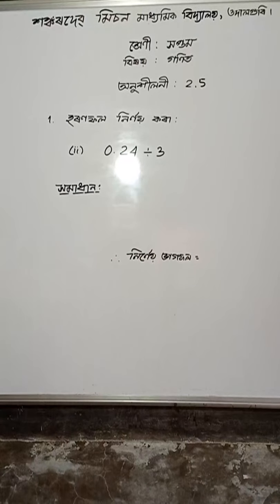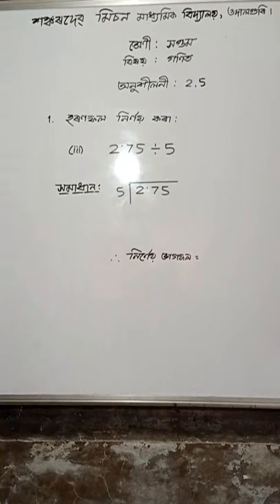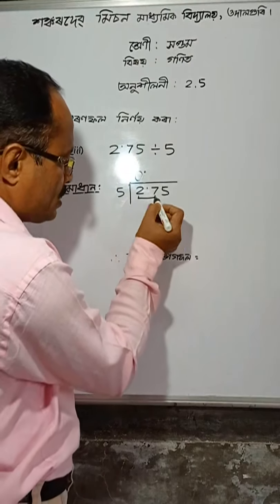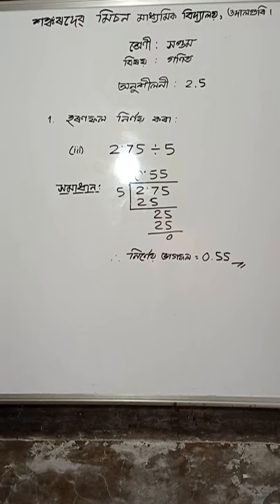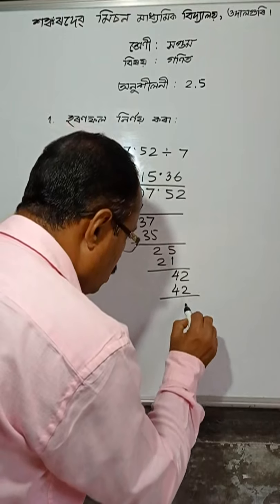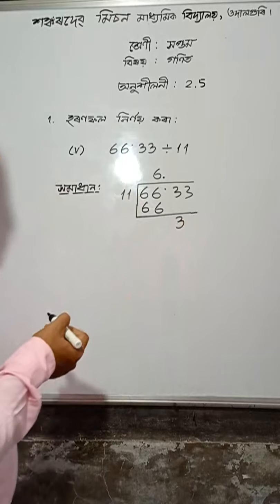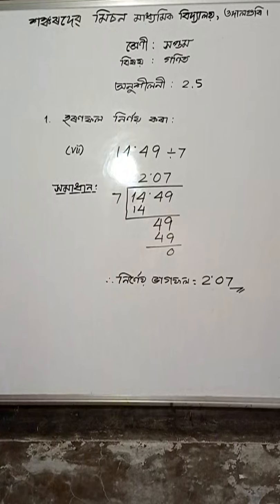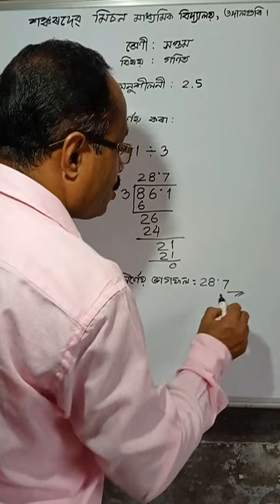MATHEMATICS FOR CLASS VII Exercise : 2.5 (Question 1)